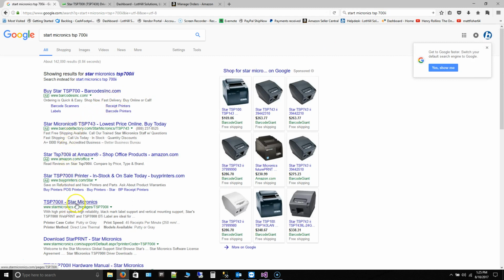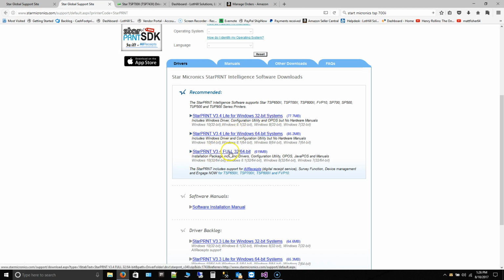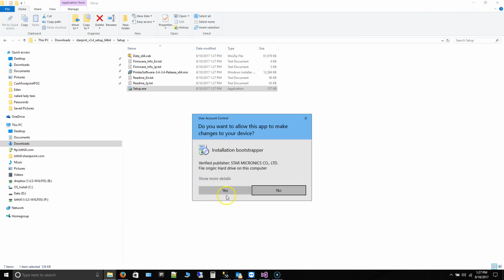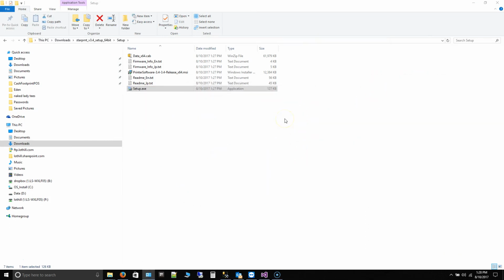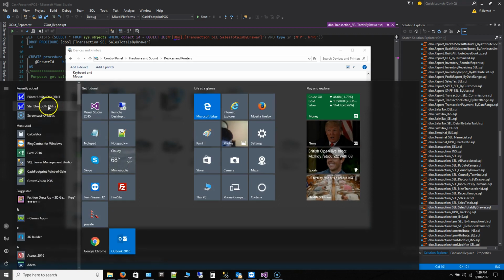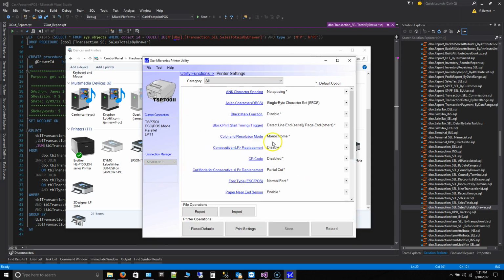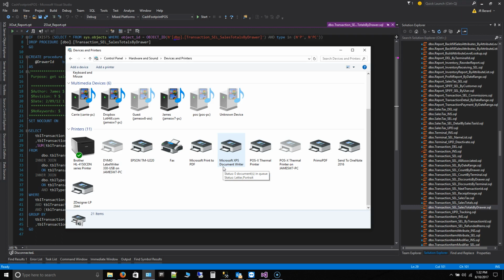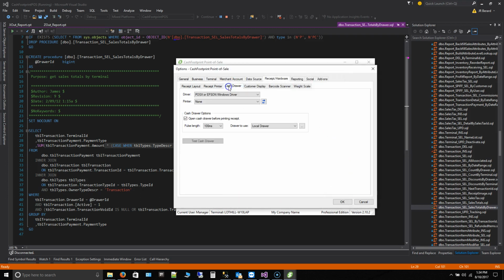How to Install a TSP100 Star Micronics Thermal Receipt Printer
The Star TSP100 receipt printer is a cost-effective solution used by retailers across the globe. With your Star printer setup, you’re ready to connect your printer to Cashfootprint POS on your Windows PC.

- CashFootprint Professional

- Rode VideoMic Pro+ microphone
- Edited w/ Corel VideoStudio Ultimate 2018